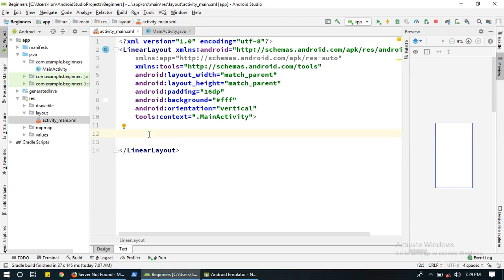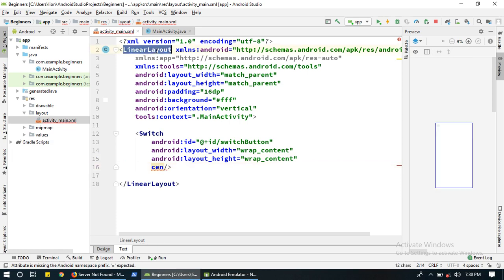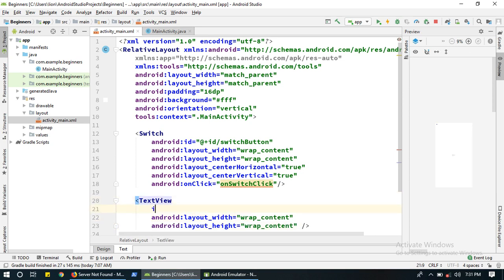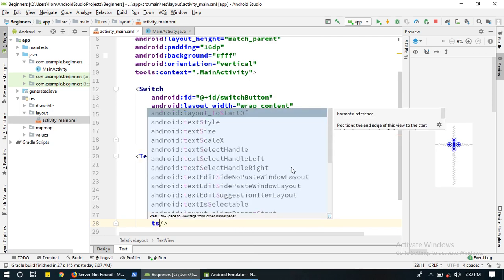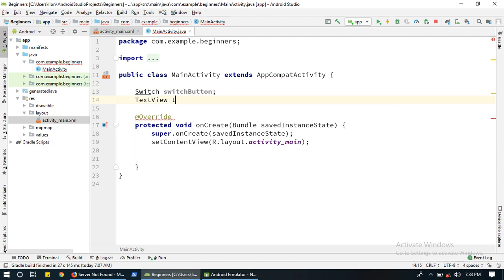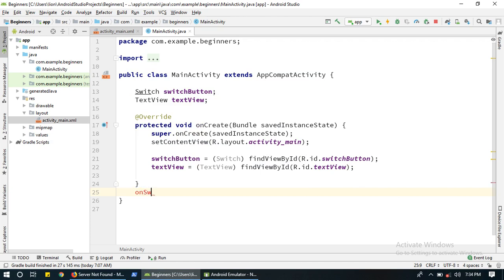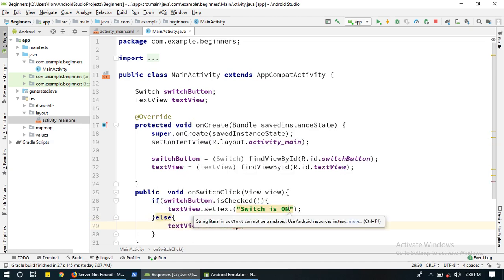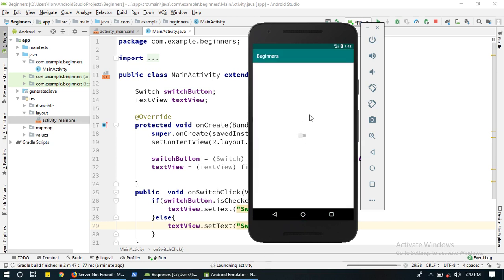How to Use Switch in Android Studio Beginners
in this tutorial i will show how to use Switch